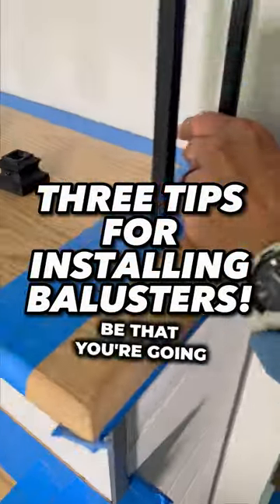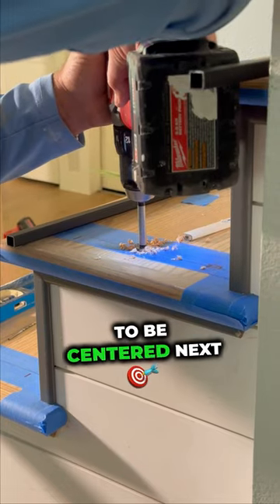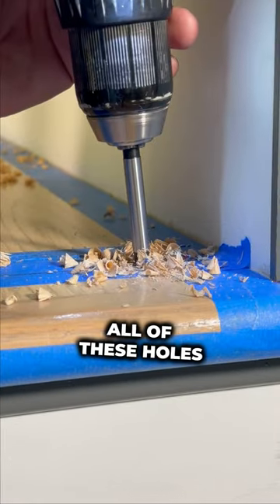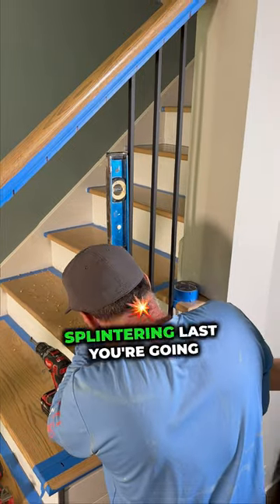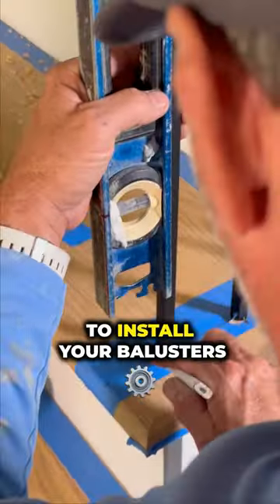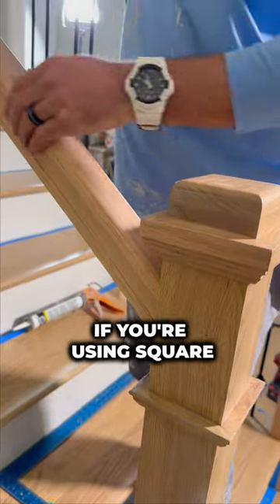Project Update: 🔨🪚 Looking to install new balusters on your stairs? Check out these tips!